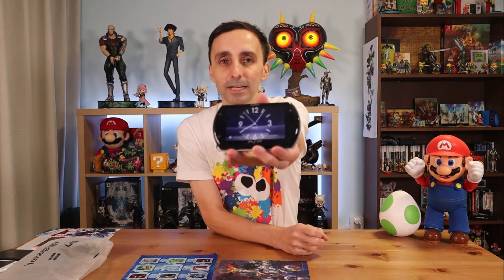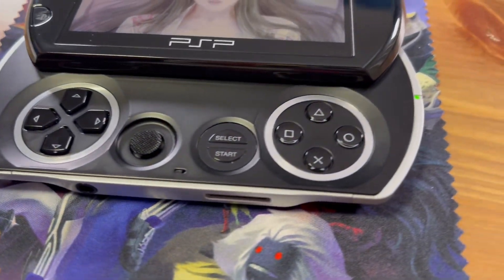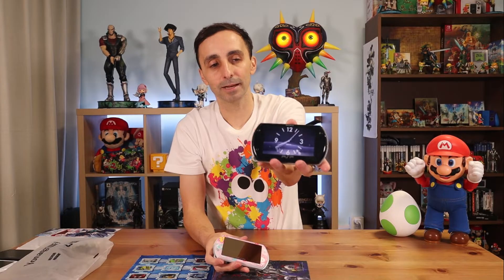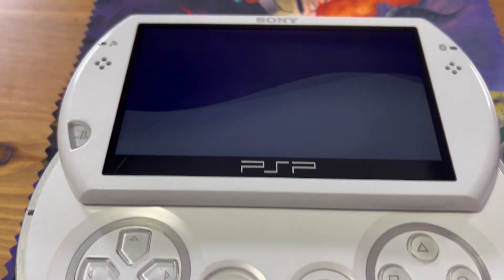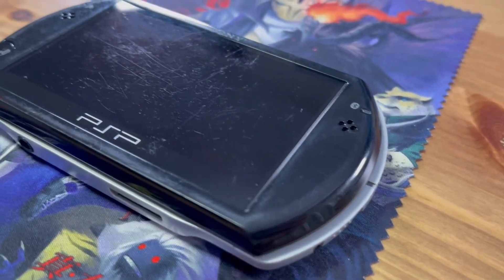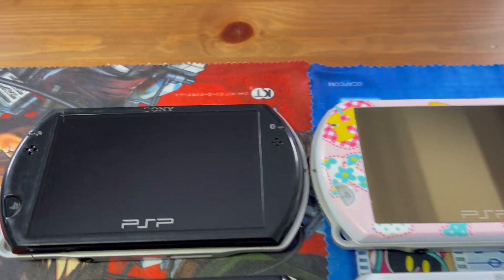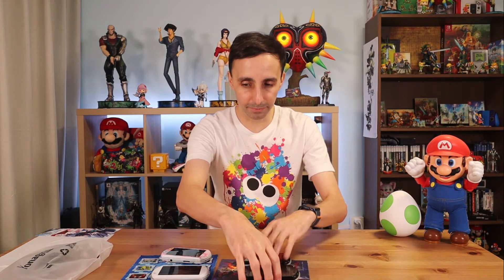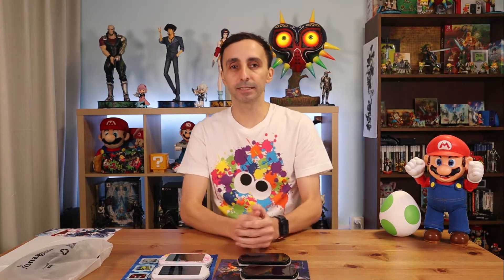PSP Go Madness!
Found a few PSP Go on sale for a really great price! Lots of these systems for sale on the app that I use.

I apologize for the loud music. Learning how to edit. I shot these videos back in January-February and lost the original video, so I could not fix the loud music

Let's go thrifting, collecting, so that we can build the ultimate 3DS collection in 2022. Buying, Collecting, and Flipping 3DS games. That is not all, we are also looking for items that we can flip and make profit for  our 3DS collection. Let's buy Nintendo 3DS games for the collection by making profit through flipping!

Music For intro is from YouTube Music Library: Til I Hear'em Say by NEFFEX

Music for the Video:
Music is called Gourmet Race 8 Bit Remix - Kirby Super Star (Konami VRC6)